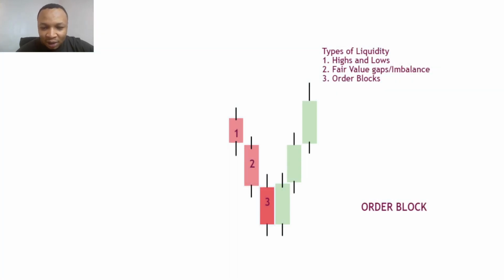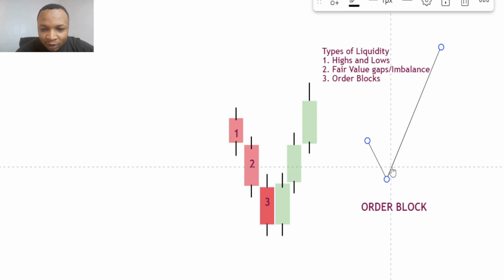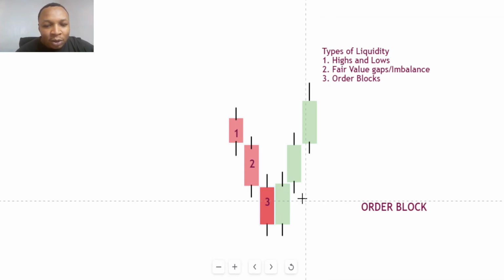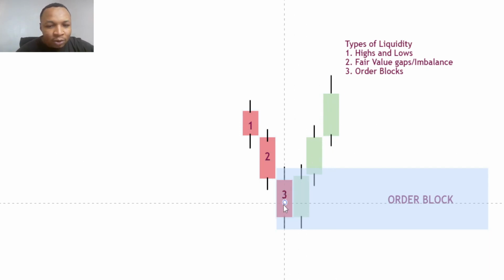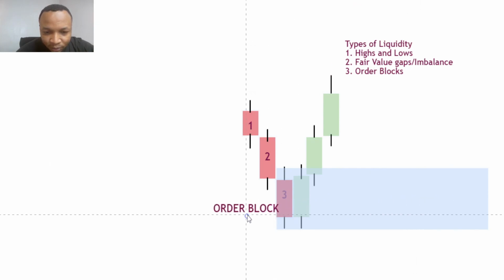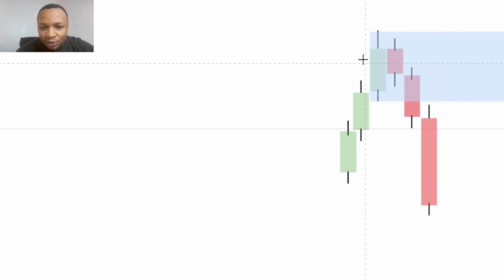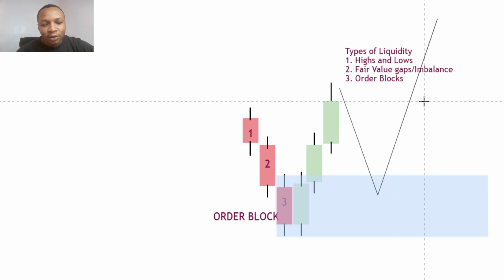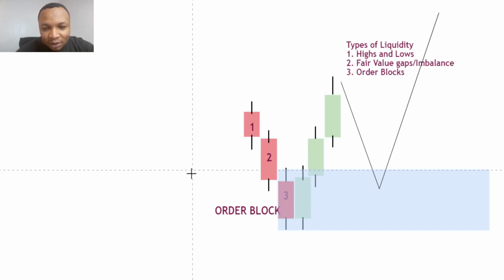Forex Trading for Every Beginner- Order Blocks- Episode 19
The simplest video on order block you will find

📚 Video Series Topics:

1️⃣ What is Forex Trading? - Discover the basics of Forex, why it's worth exploring, and how it differs from other markets.

2️⃣ Understanding Currency Pairs - Unravel the concepts of base and quote currencies, along with an exploration of major, minor, exotic, and regional currency pairs.

3️⃣ Exploring Forex Trading Sessions - Learn about the major trading sessions (Tokyo, London, New York) and how their overlaps influence market volatility.

4️⃣ Mastering Forex Terminologies - Decode essential Forex jargon, including pips, lot sizes, spreads, leverage, and more, to navigate the trading landscape confidently.

🌟 Why Watch?